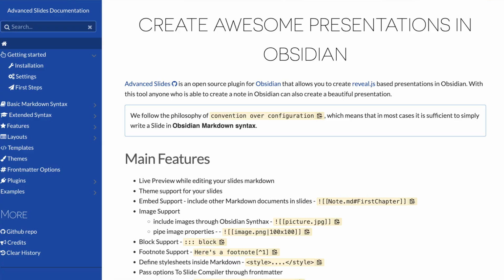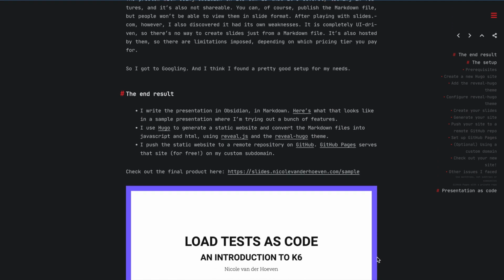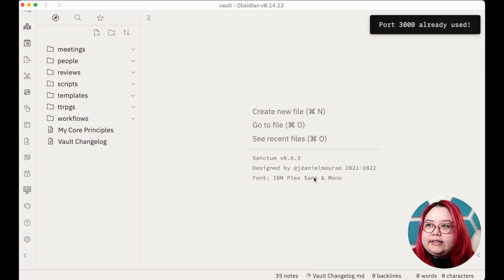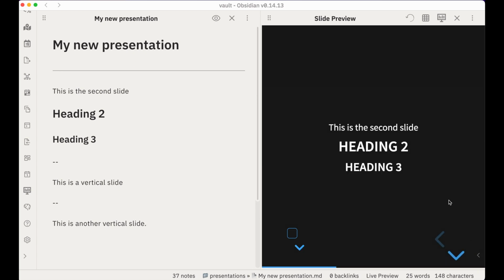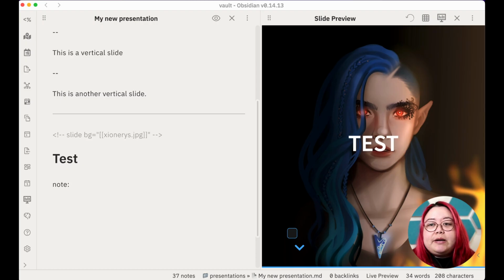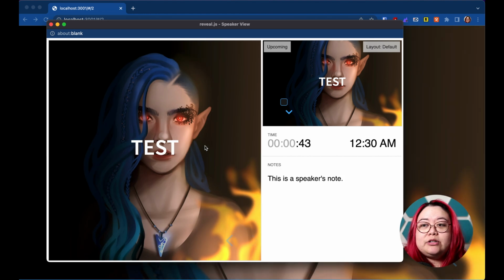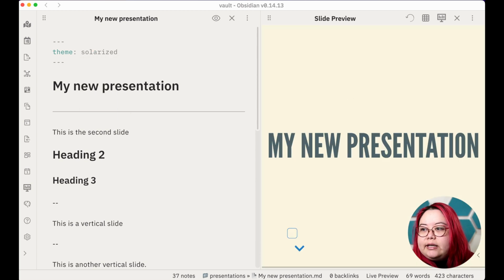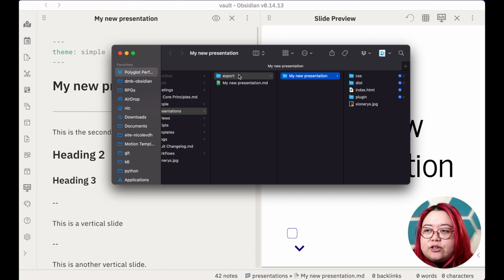Presentations as Code // How to use the Obsidian Advanced Slides plugin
The Obsidian Advanced Slides plugin is a great way to create presentations as code (or notes) from right inside your Obsidian vault. Using this plugin has helped me reduce the friction and the time between creating something and sharing it, whether that's a presentation, a coding project, a video, or a blog post.

// TIMESTAMPS

0:00 Intro
02:10 What is Advanced Slides?
02:36 Installing Advanced Slides plugin
03:40 Creating slides
05:21 Adding images to slides
06:32 Using speaker notes and the Open in Browser feature
08:25 Animating slides and choosing themes
09:51 Exporting slides as PDF and HTML

// RESOURCES MENTIONED

An easier way to do fragments than what I demonstrated in the video (thanks to the plugin dev, MSzturc, for pointing it out!)

My old blog post on how I used revealJS with my static site generator, Hugo